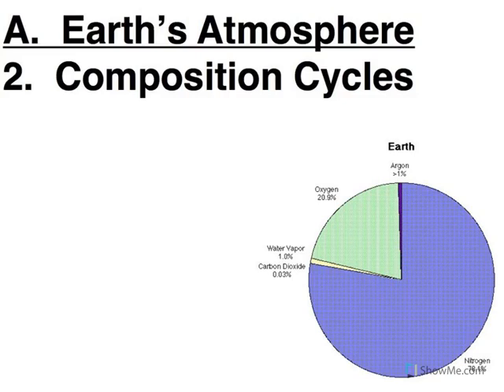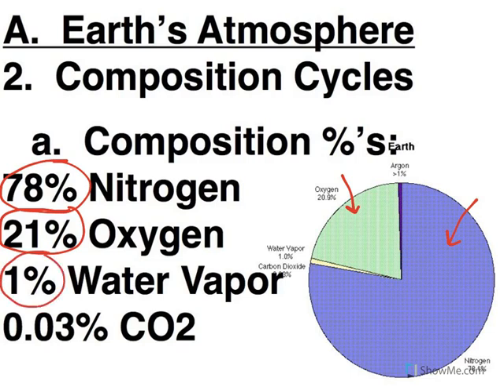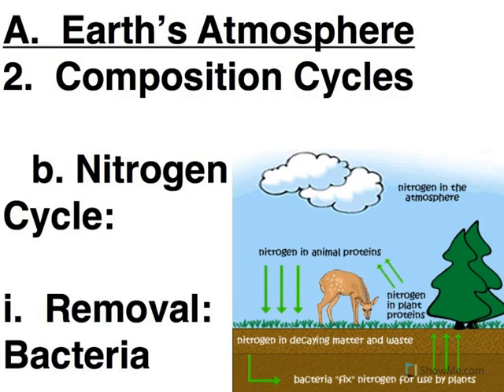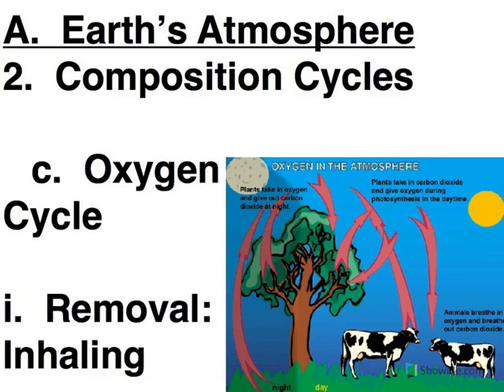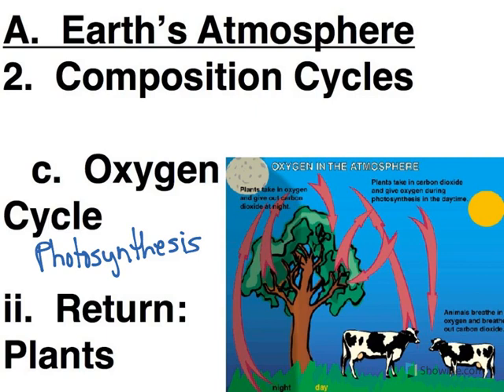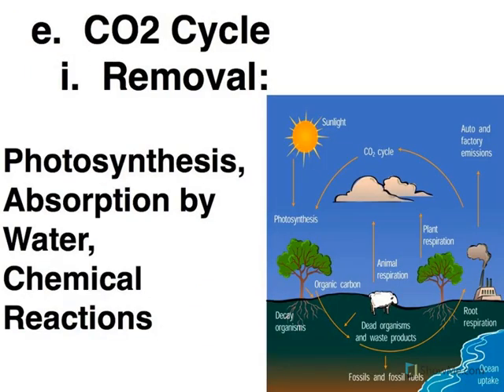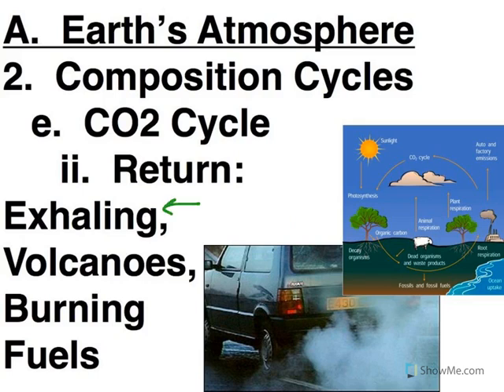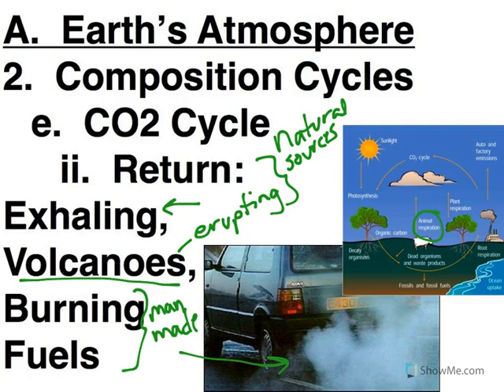Atmosphere Composition Cycles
How plants and animals change the atmospheric composition